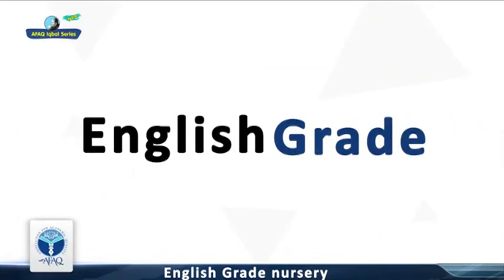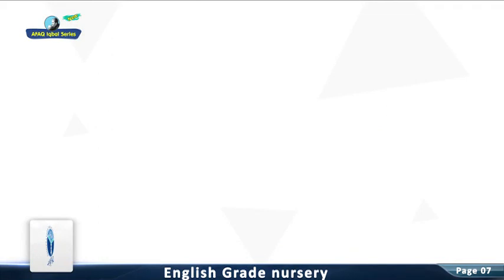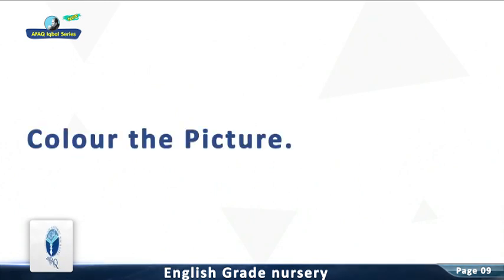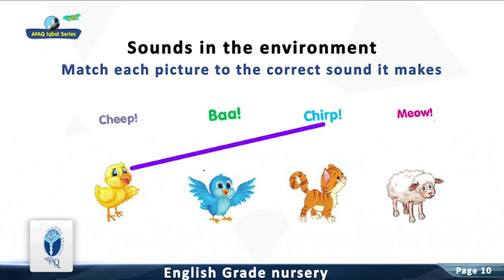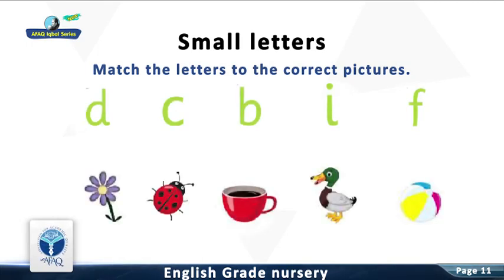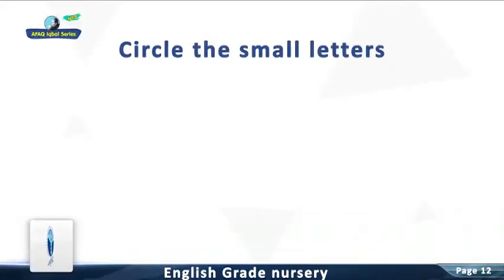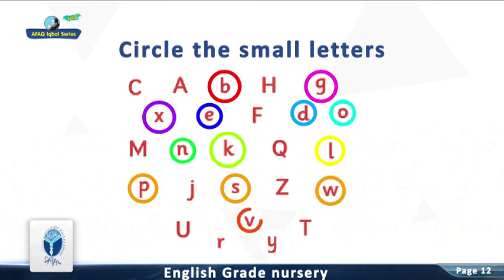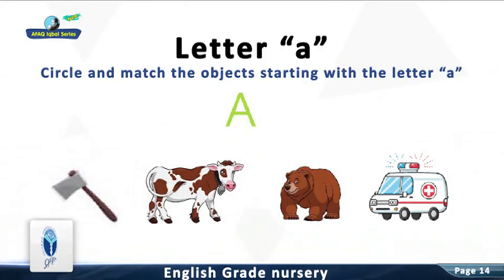AFAQ Iqbal Series Nursery English Unit-1 (Sheet# 01-12) | Student’s Resource Pack | Teaching Videos.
In this situation of Lock Down AFAQ brings online learning for students so that they utilize their time in a creative way and keep learning at home

Karachi office:
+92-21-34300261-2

Lahore office:
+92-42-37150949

Islamabad office:
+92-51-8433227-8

Quetta office:
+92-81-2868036